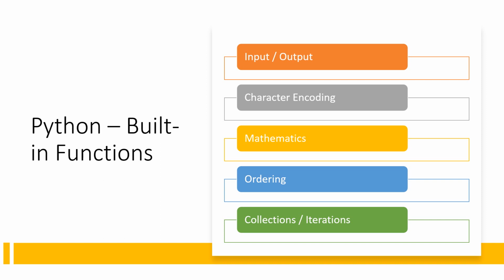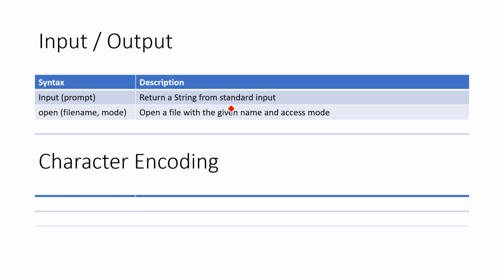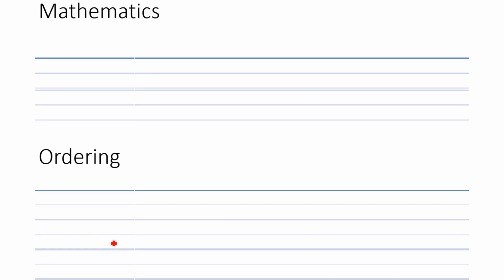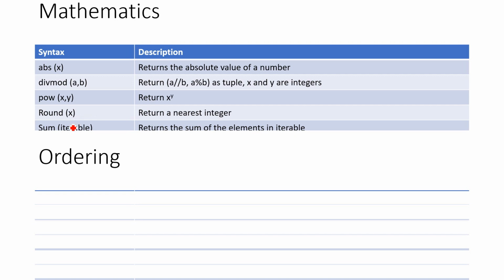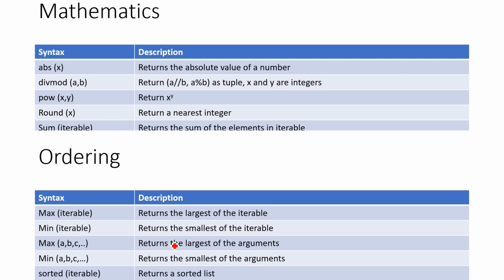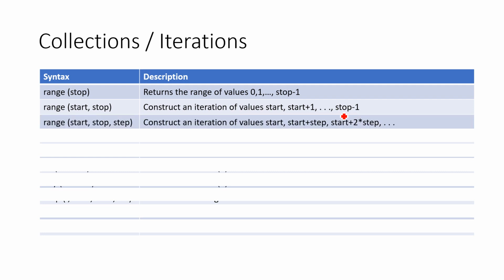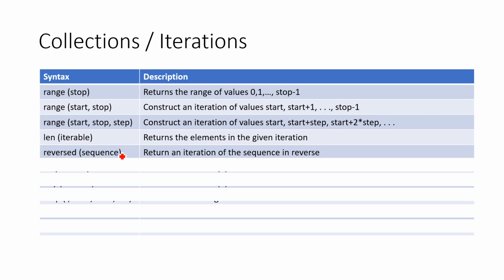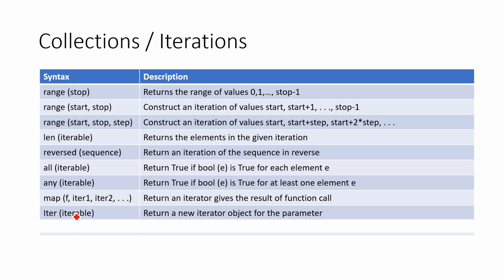List of Built-in Functions in Python for various operations for input, Character encoding, Maths